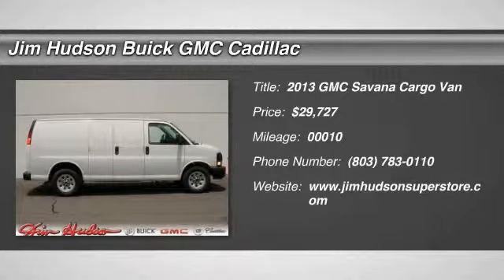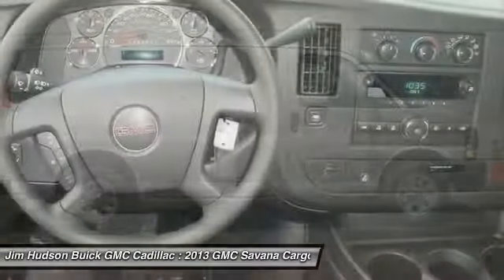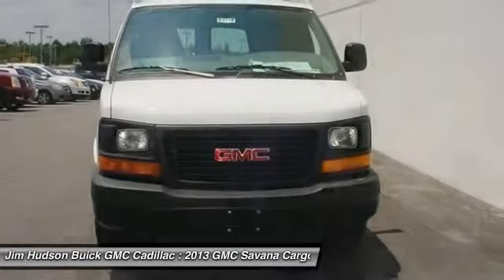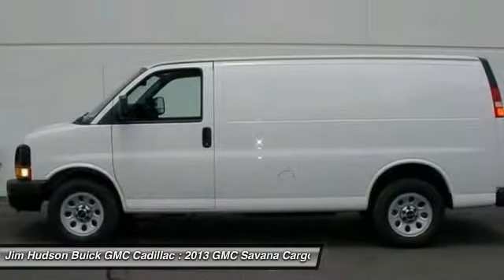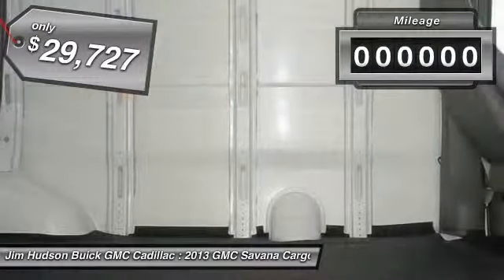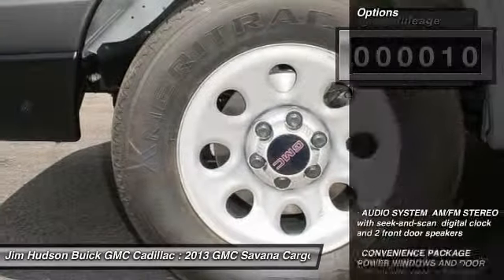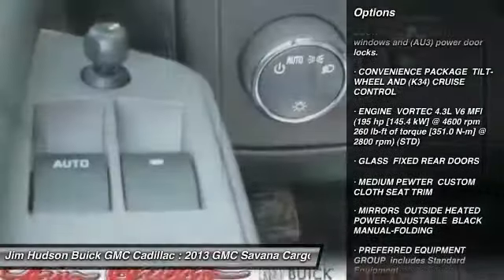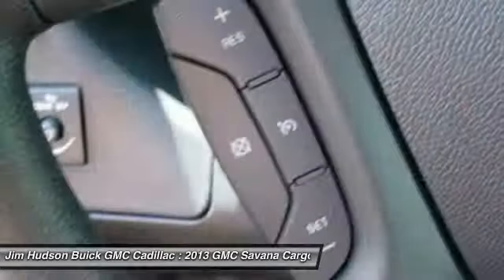2013 GMC Savana Cargo Van Columbia SC 23154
Buick, GMC, and Cadillac all in one place! Jim Hudson offers the luxury brands you want with complete customer satisfaction.

Jim Hudson Buick/GMC/Cadillac serving Columbia, South Carolina | gm columbia sc, cadillac columbia, lexington, forest acres, sc, buick new cars columbia
2013 GMC Savana Cargo Van  - $29727

4035 Kaiser Hill Rd.

KEY FEATURES AND OPTIONS Comes equipped with: Preferred Equipment Group Pkg.. This Savana Cargo Van also includes Tachometer, Security System, Air Conditioning, Side Airbags, Passenger Airbag, Privacy Glass/Tinted Windows, Traction Control, Dynamic Stability, Rear Defogger. Air Conditioning, Tinted Windows, Tachometer, Passenger Airbag, Side Airbags, Security System, Traction Control, Dynamic Stability, Rear Defogger, Cloth Interior Surface, vortec 4.3l v6 mfi, Console, Floor covering, Steering wheel, Instrumentation, Oil life monitor, Warning tones, Driver Information Center includes fuel range, Compass, Towith haul mode selector, Cup holders, Power outlets, Trim panels, Headliner, Visors, Assist handle, Lighting, Lighting, Tires, Tires, Tire, Door, Bumpers, Grille, Headlamps, Mirrors, Glass, Wipers, License plate kit, Rear axle, Body, Battery, Frame, GVWR, Suspension, Suspension, Steering, Brakes, Fuel tank capacity, Exhaust, StabiliTrak, Door beams, Daytime Running Lamps, Air bags, Air bags,Assist handle front passenger,Compass 8-point digital located in the Driver Information Center (Included and only available with (TR9) auxiliary lighting.),Console engine cover with open storage bin,Cup holders 3 on the engine console cover,Floor covering full-length Black rubberized-vinyl (Not available with (YF2) Ambulance Package or (RFM) rear floor covering delete.),Headliner cloth over driver and passenger,Lighting auxiliary with reading and underhood lights (Standard on TG13405 and TH13405 models. Includes (U80) 8-point digital compass. Included with (PCR) Savana Pro Plus Package. Not available with (YF2) Ambulance Package.),Lighting interior with 2 dome lights defeat switch and door handle-activated switches,Oil life monitor,Power outlets 2 auxiliary on engine console cover with covers 12-volt,Towith haul mode selector instrument panel-mounted,Trim panels hinged rear side doors and hinged rear doors,Visors driver and front passenger cloth padded,Warning tones headlamp on and key-in-ignition,Bumpers front and rear painted Black with step-pad (Deleted when (ZR7) Chrome Appearance Package is ordered.),Door swing-out passenger-side 60/40 split,Grille Black composite with single rectangular halogen headlamps (Not available with (ZR7) Chrome Appearance Package.),Headlamps single halogen (Not available with (ZR7) Chrome Appearance Package.),License plate kit front,Mirrors outside manual Black,Tire spare P245/70R17 all-season blackwall (Requires TG13405 or TH13405 models standard tire.),Tires front P245/70R17 all-season blackwall (Requires TG13405 or TH13405 models standard tire. Available with (ZX9) spare tire delete.),Tires rear P245/70R17 all-season blackwall (Requires TG13405 or TH13405 models standard tire.),Wipers front intermittent wet-arm with pulse washers,Daytime Running Lamps,Tire Pressure Monitoring System (does not monitor spare tires) - Contact Internet Sales Team at or for more information. - New car sales price includes all available incentives, including rebates and preferred pricing programs. -